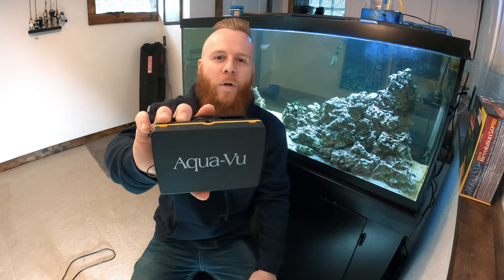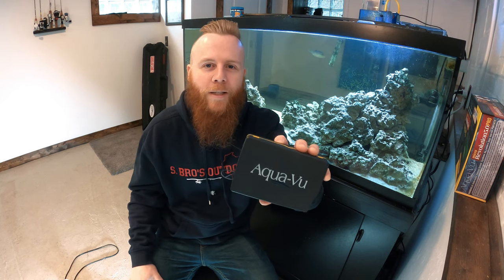Aqua Vu Revolution 5.0 Pro Review (Under Water footage)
Under Water Footage of the Aqua Vu Revolution 5.0 Pro